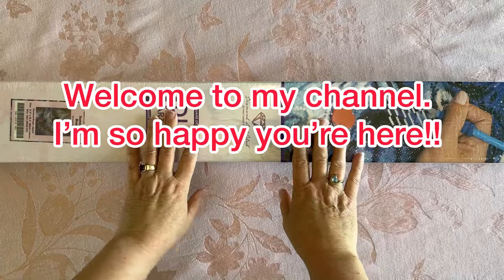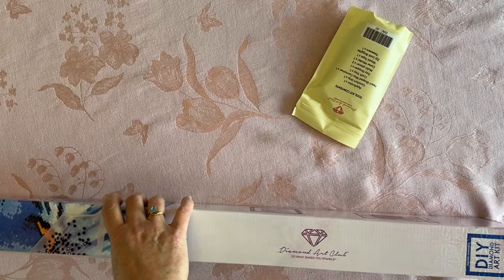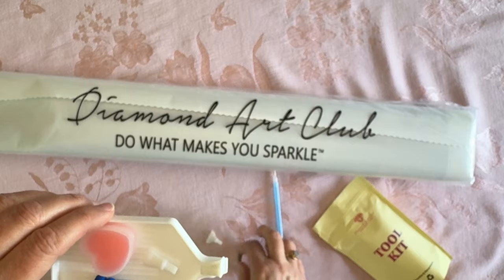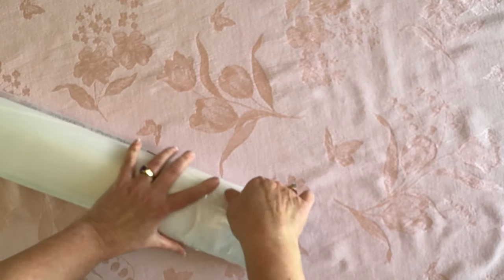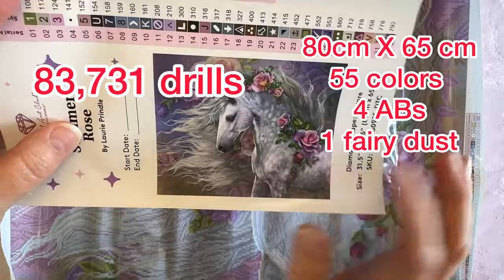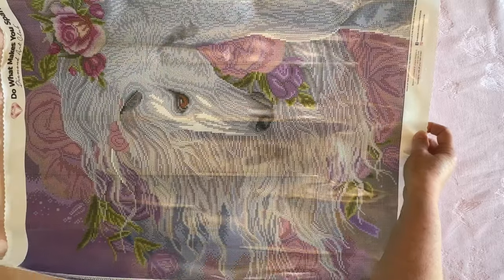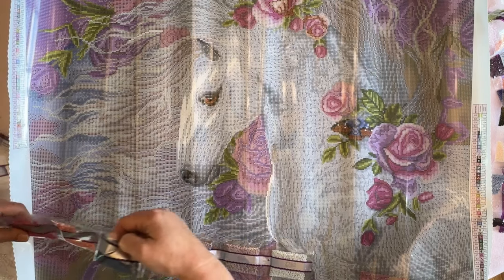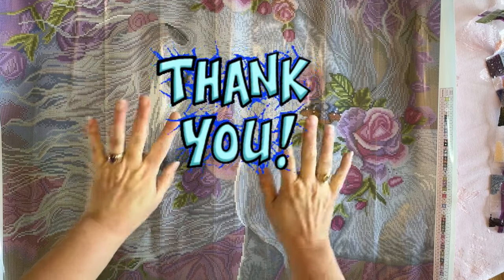Diamond Art Club - Diamond Painting - Unboxing - Summer Rose - Diamond Art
DiamondsByTeeda @gmail.com

💎 2 pack Owls Diamond Paintings